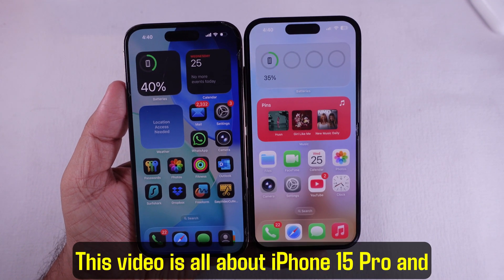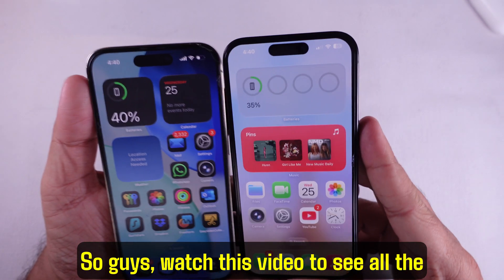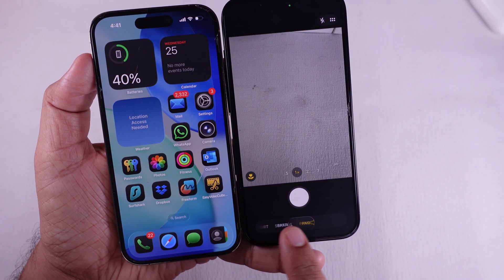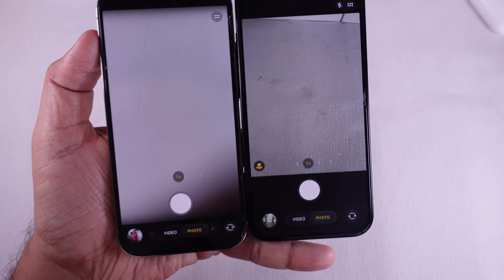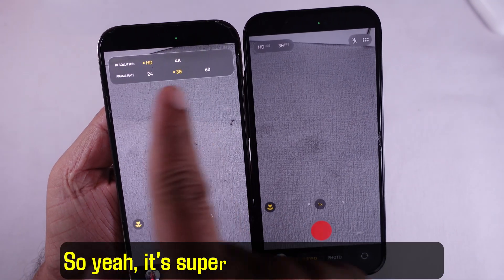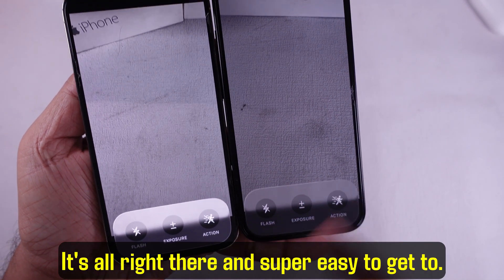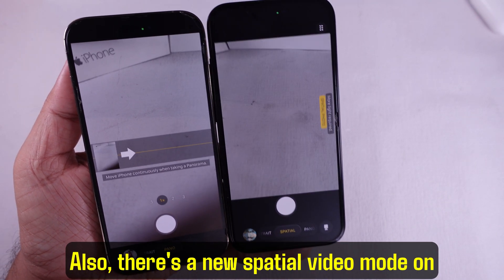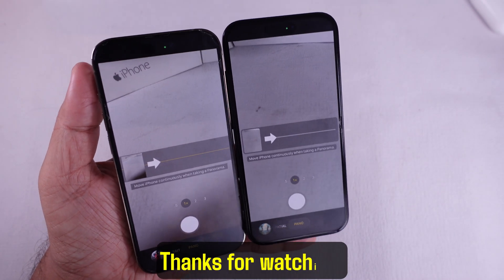How to Use New Camera App in iOS 26 on iPhone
Check out the new camera settings on the iPhone 15 Pro after the iOS26 update! This video provides a detailed iPhone 15 pro vs 14 pro comparison, highlighting the changes and improvements. Explore the updated iPhone 15 camera features and settings now!

00:00 intro
00:13 icon change
00:33 All Camera Modes